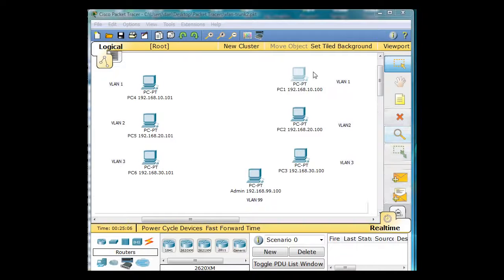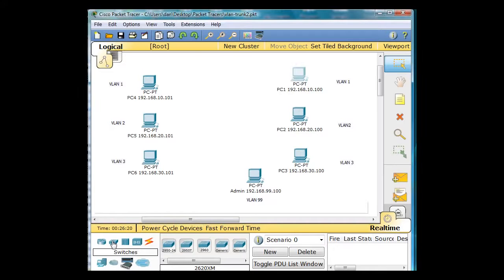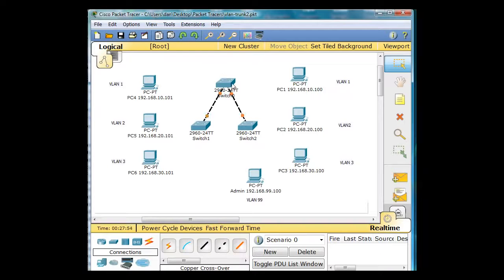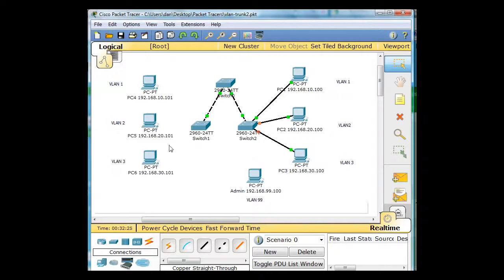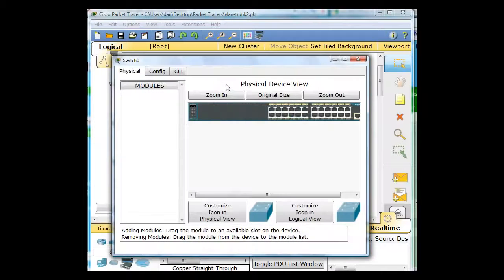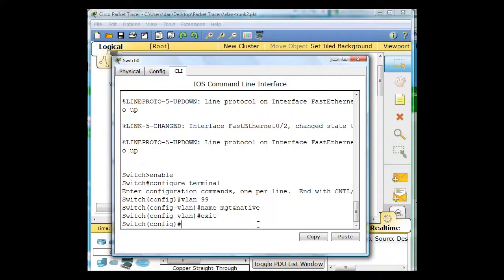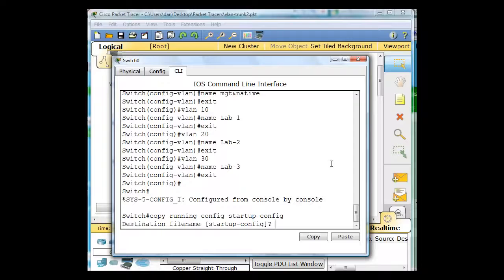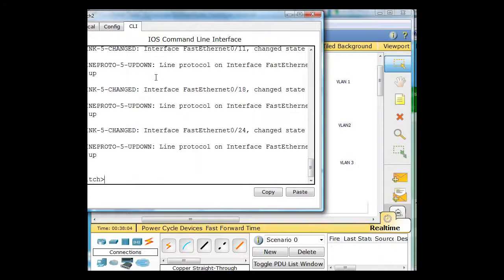Configure VLANs and Trunks using Packet Tracer Cisco CCNA Part1